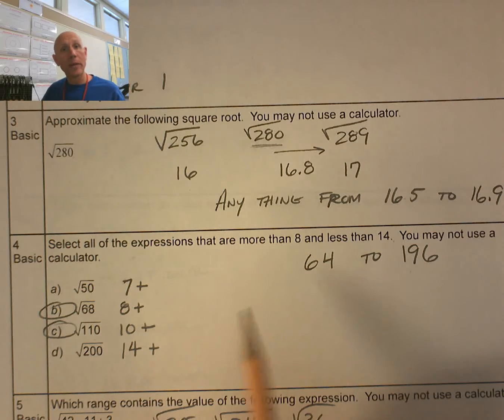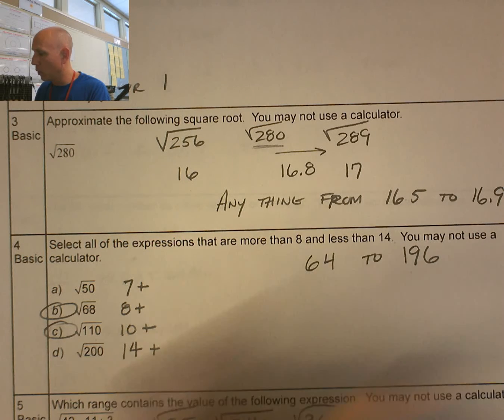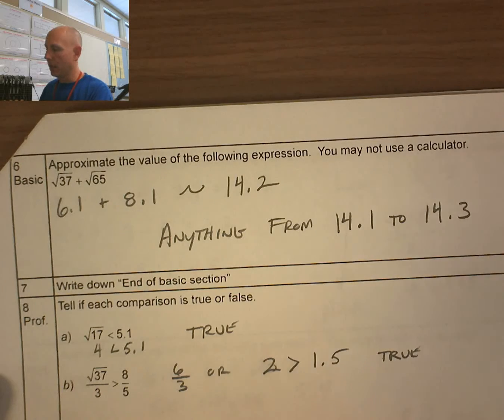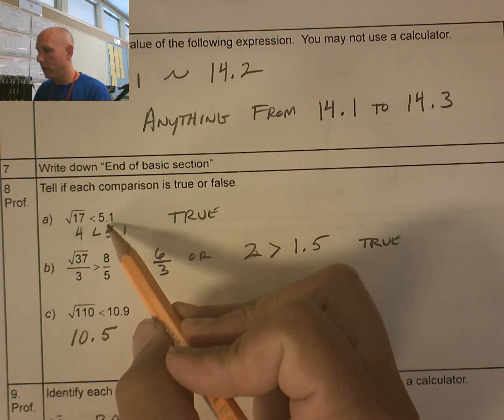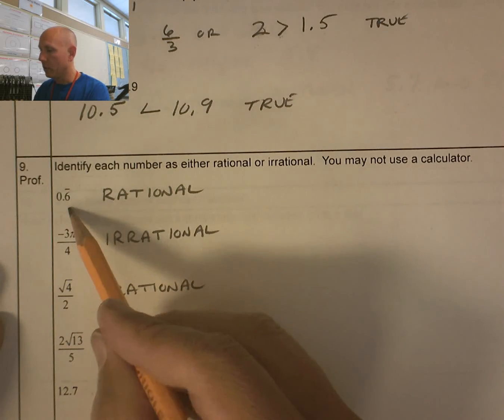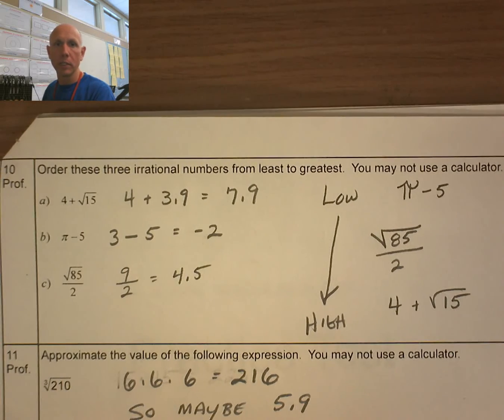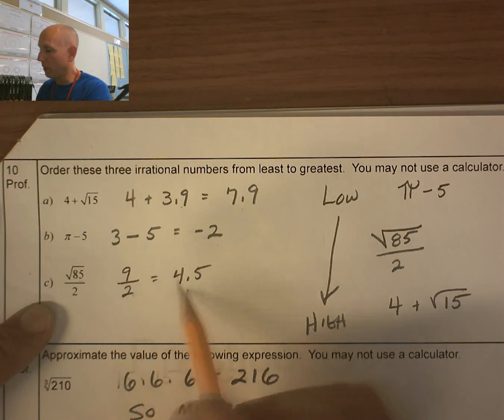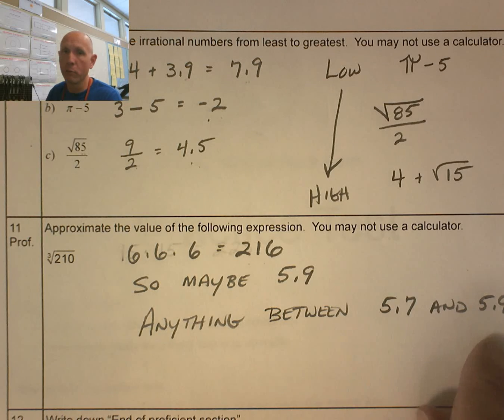PRACTICE TEST m8 the number system (v19.8a) video